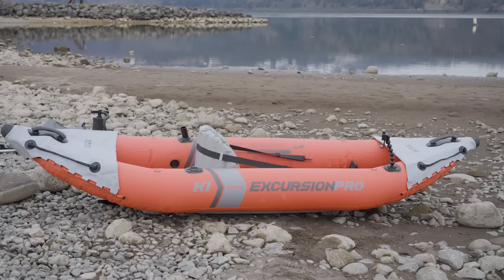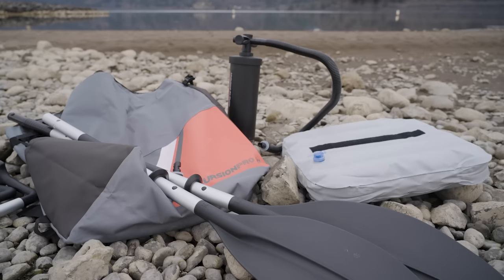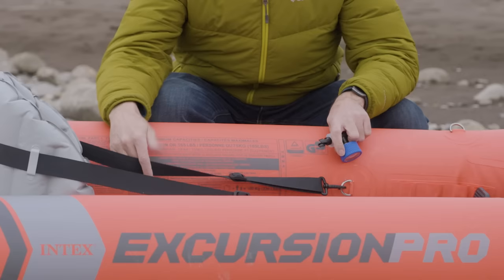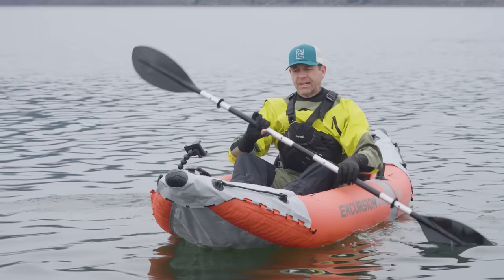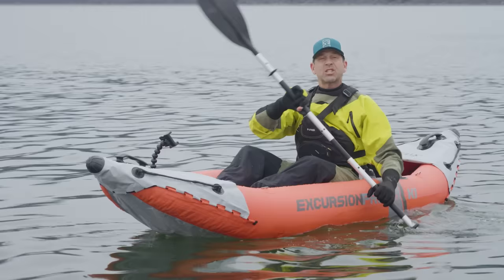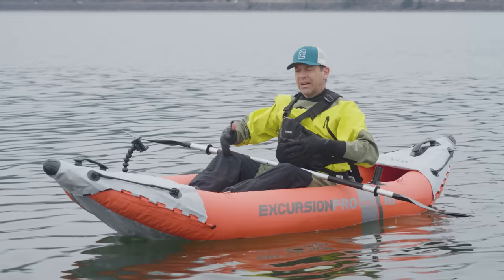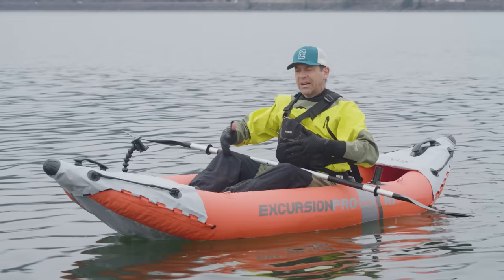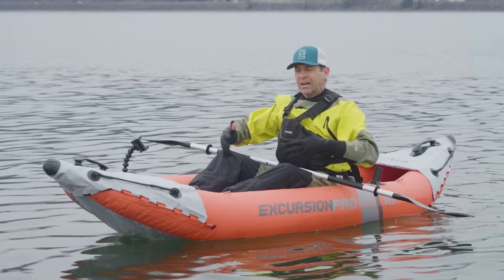Review of Intex Excursion Pro Inflatable Fishing Kayak | Cheapest Fishing Kayak Ever!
In this video, I'm reviewing the Intex Excursion Pro Inflatable fishing kayak, which can be purchased on Amazon for less than $200 USD.  It is the cheapest fishing kayak on the market... but is it worth spending any money on it, or is it a piece of junk?  That's what I'm going to find out.

Thanks!  Special thanks to my Global Partners for supporting my mission of helping get people on the water and creating life-long outdoor participants.